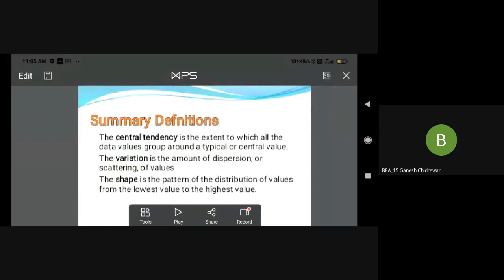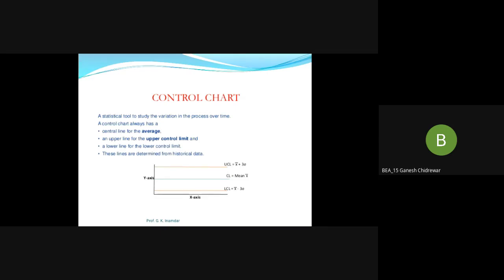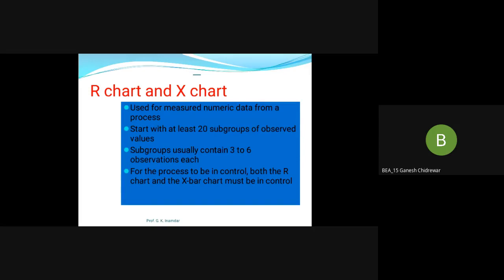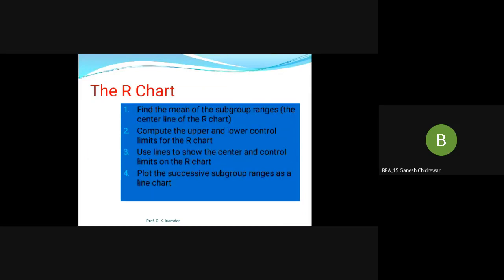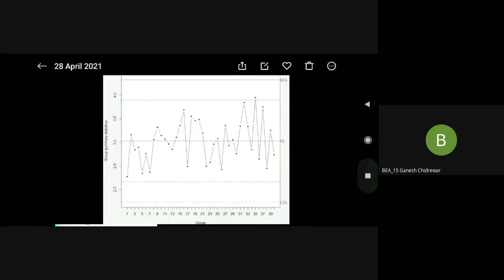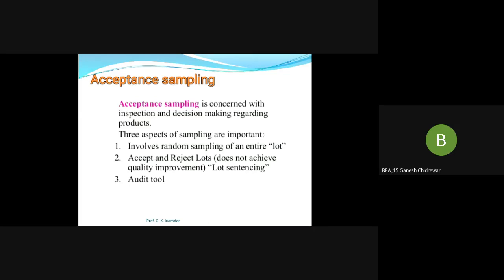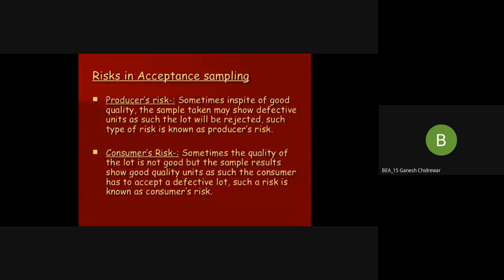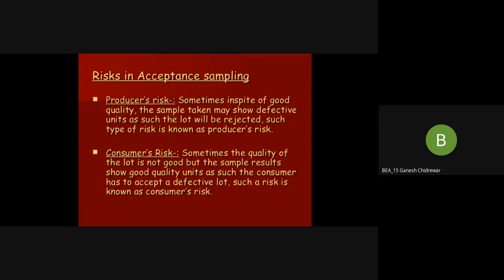IQM Lecture 40 bcc-oudy-qwp (2021-04-27 at 22:33 GMT-7)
bcc-oudy-qwp (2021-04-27 at 22:33 GMT-7)